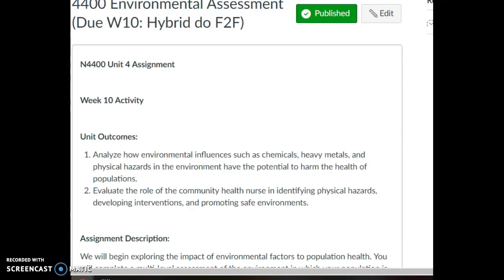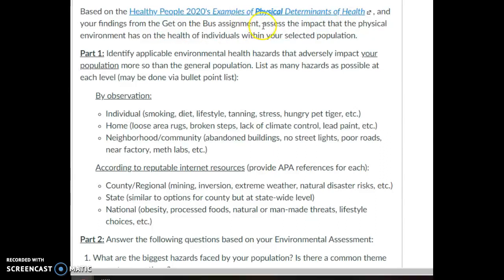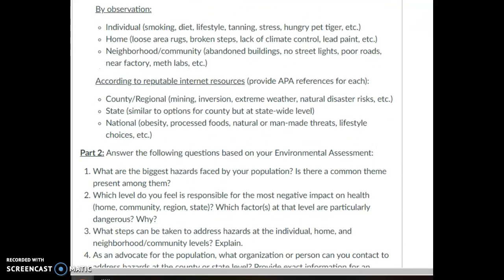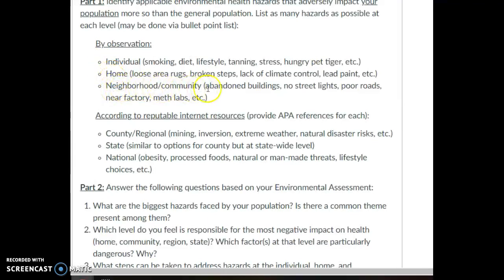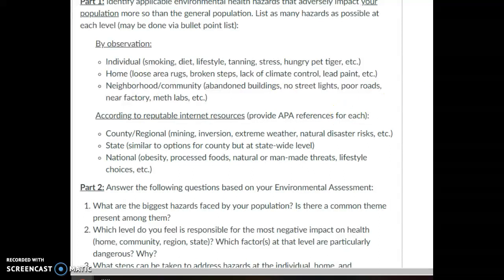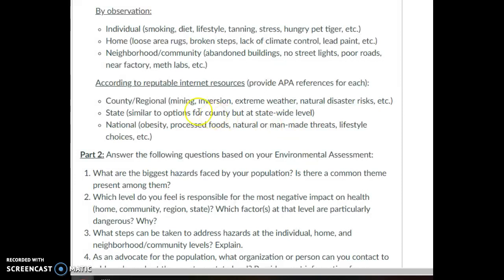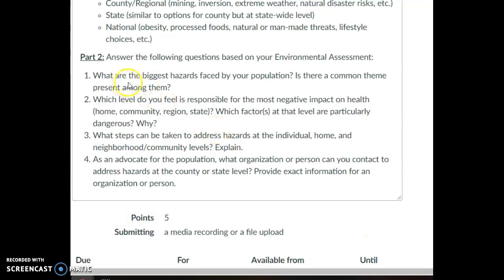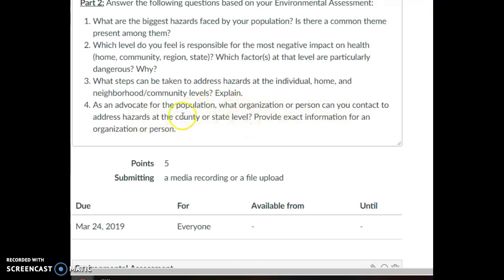4400 Environmental Assessment